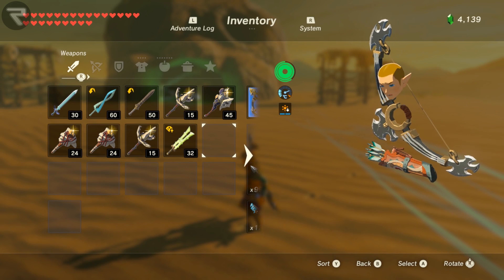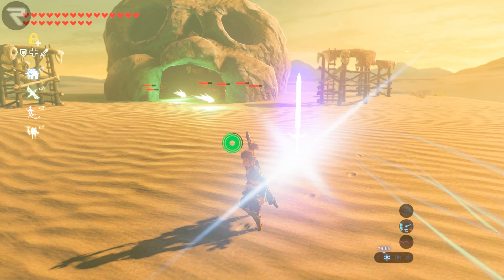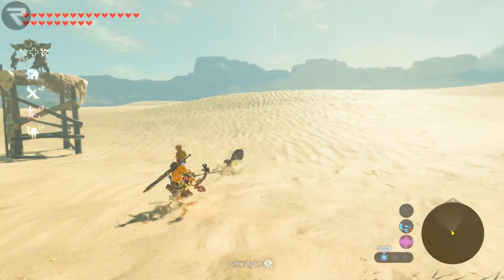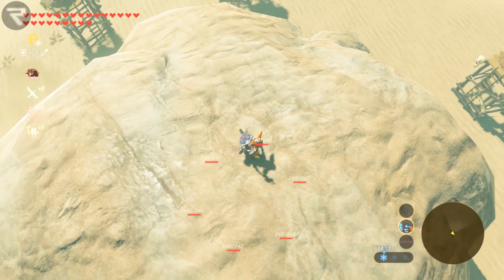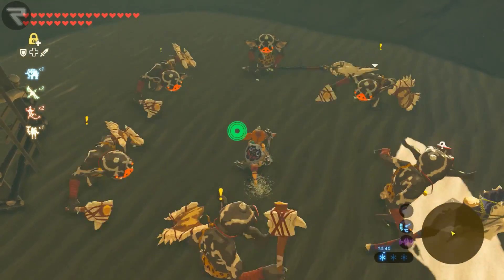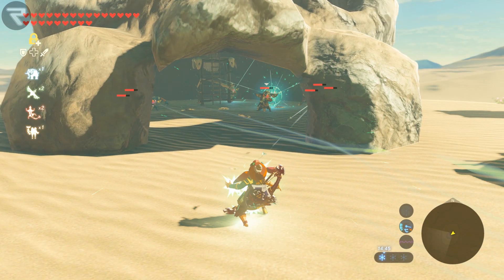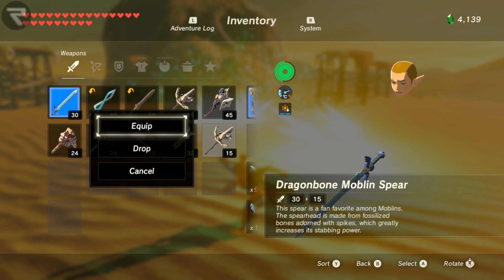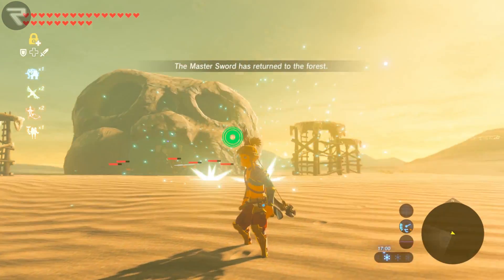GLITCH BOTW: The Master Sword Has Returned To The Forest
About This Video
The Master Sword Has Returned To The Forest Glitch | Zelda Breath of the Wild Tutorial

1. You can duplicate items like weapons or shields

2. You can trigger an unused/hidden animation where the Master Sword flies off into the sky having the game notify you that the Master Sword has returned to the forest from where it came.

Glitch Steps:

1) Steal all enemy weapons and drop your multi-shot bow for them to pick up

2) Drop your 10 multi shot bows so enemies pick them up and start shooting at you!

3) Run beyond the entrance of the cave. For the most part the archers will all stand together and shoot at you from a distance which should give you the opportunity to avoid the arrows as best you can. The archers may move over time as you attempt the glitch, just keep a good distance and try to avoid the arrows!

4) This is where the memory glitch occurs. Wait until there are a lot of arrows flying and hit start to enter your inventory screen. You'll know that the memory glitch is optimal when Link starts to loose clothing, his hair, weapons or even entire parts of his body as seen here.

5) Equip the master sword and then exit out of the inventory back into game play!

6) With the master sword equipped, next time there is another volley of arrows, pause the game to enter your inventory again.

If you have the Master sword equipped and Link is missing equipment objects or parts of his body, now is the best time to equip a different weapon. It doesn't matter what you choose but I suggest you select one of the bokoblin weapons that you recently just picked up instead of a weapon you'd like to keep.

Another indicator to tell you that this glitch will probably work is that you will not hear the regular sound effect that plays when you equip a weapon.

7) Unpause the game and return to the gameplay with the new weapon. Do not use the weapon. Next time there are a lot of arrows again, hit start to return back to the inventory.

- If you see Link holding the master sword instead of the new weapon that you just equipped - while at the same time your inventory screen is telling you that this new weapon is actually equipped instead of the master sword, then you're *almost there*!

8) Drop that equipped weapon. Now prepare yourself! THIS IS THE MOMENT YOU'VE WORKED FOR!

The moment you unpause and leave your inventory, the master sword will FLY UP INTO THE SKY AND RETURN TO THE FOREST!

9) PROFIT!!

About THE REGNR8 CHANNEL
We create content that covers:

Tech Reviews √
Gaming √
Geek Culture √
Tutorials √

This channel covers PC tech, gaming and post production related content. Reviews, tutorials/guides will also be found here.

It is also the home of the Cemu Wii U Emulator show "Cemulated!".

System Specs
CPU: Intel i7 5820K Overclocked @4.4GHz w/XMP
GPU: ASUS GTX 1060 STRIX OC 6GB
MOBO: ASUS SABERTOOTH X99
RAM: 32GB Kingston HyperX Fury
CASE: Phanteks Enthoo EVOLV ATX

Gear
Controller: Wii U Pro Controller w/ MayFlash Adapter

Music
ReMix: The Legend of Zelda: Skyward Sword "Fi, Emissary of the Goddess"